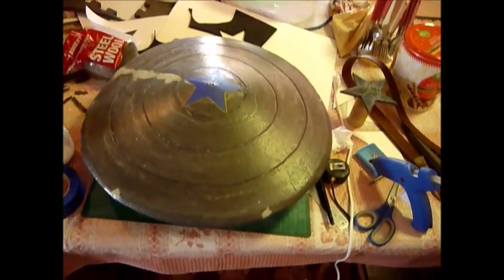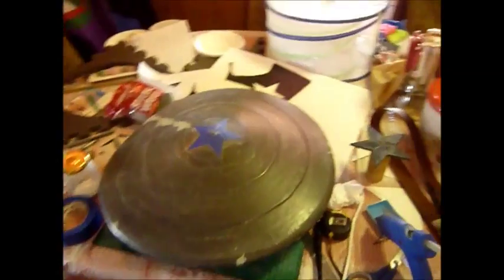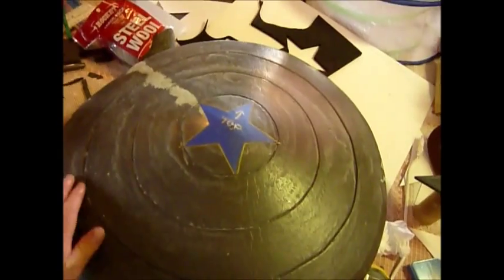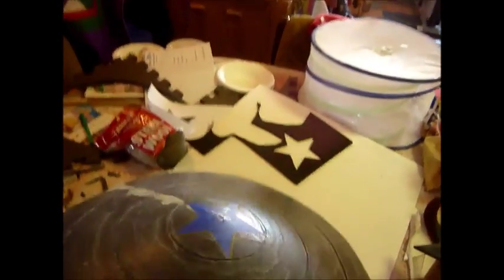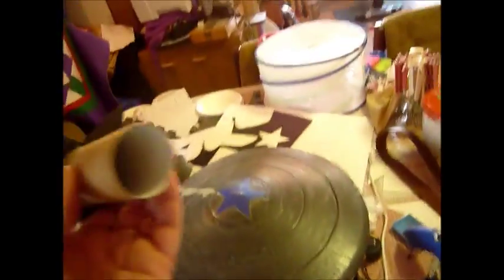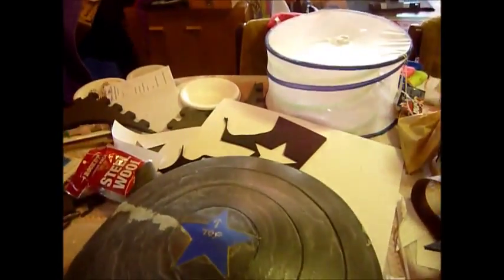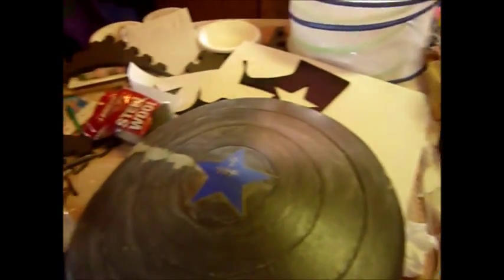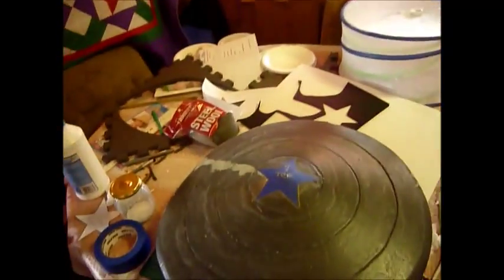Captain America Larp Shield 01 - Priming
This is a Captain America style Larp Shield that I have created as a commission for a friend.

In this first video I have got the shield ready for painting.